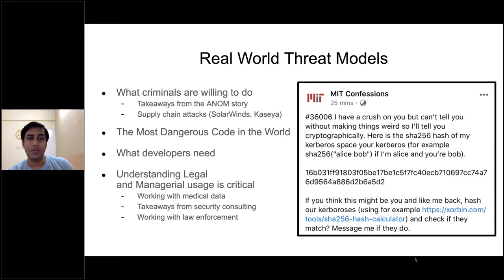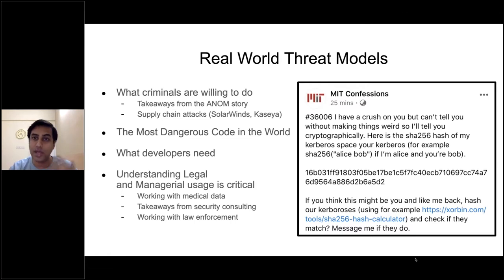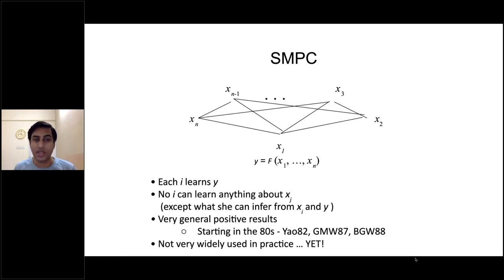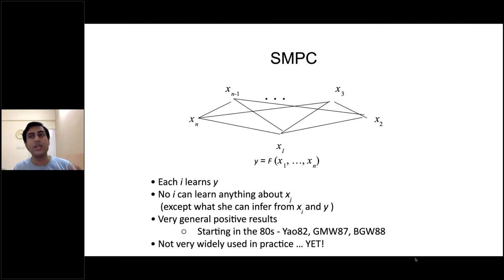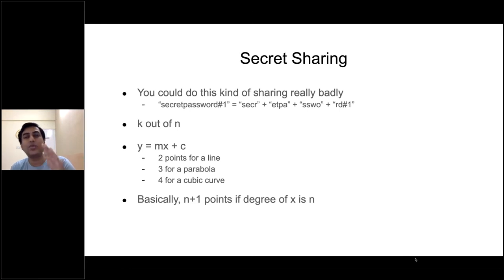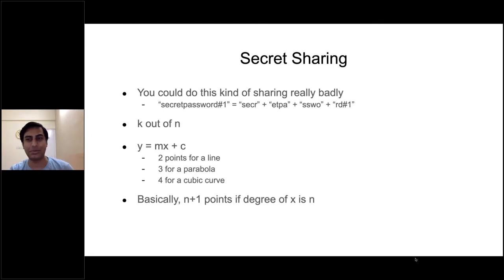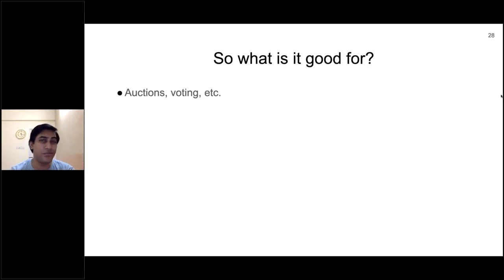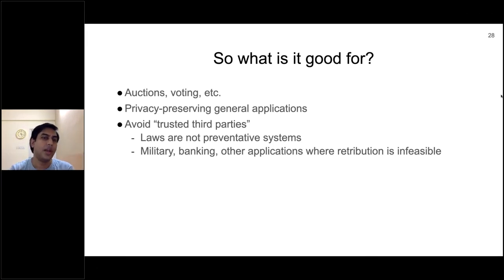CIS Part 17 | How to Keep Secrets and Use them To Secure Multi-Party Computation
Speaker:
Prof. Debayan Gupta, Assistant Professor of Computer Science, Ashoka University